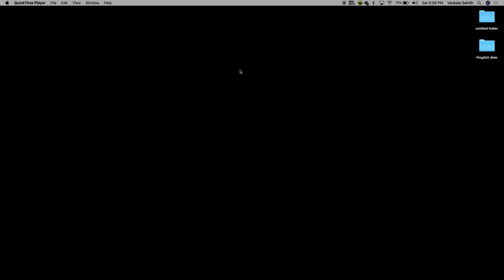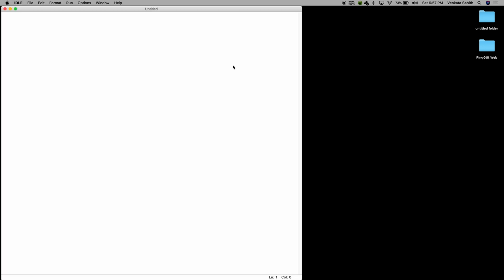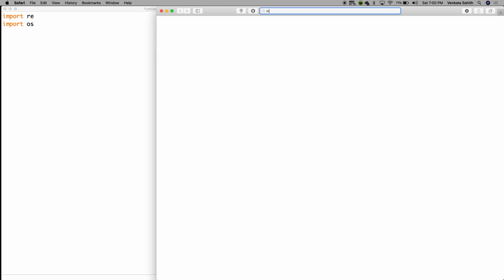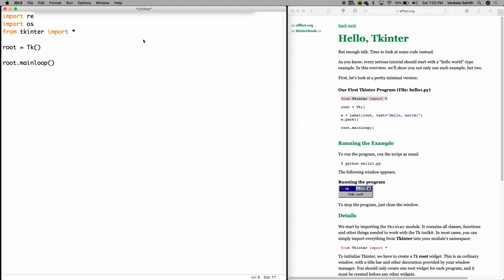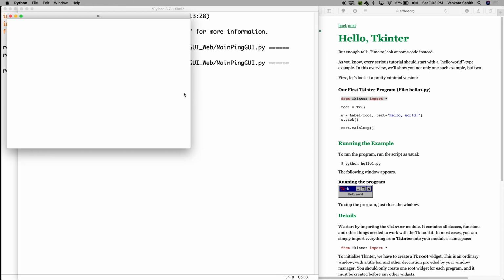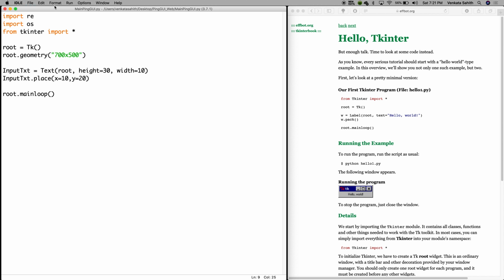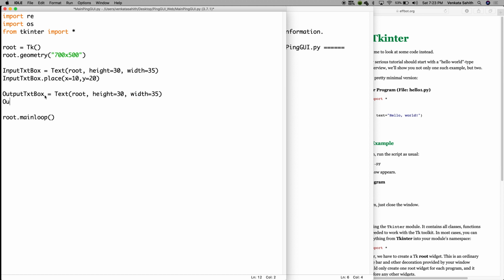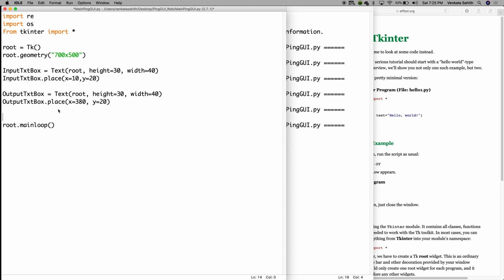Create App using python - PingGUI@Part 1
This video is about the series and introduction to tkinter.